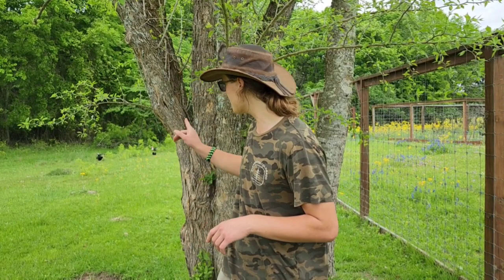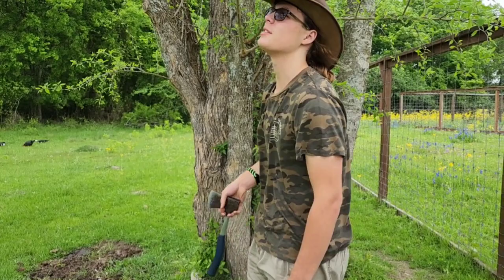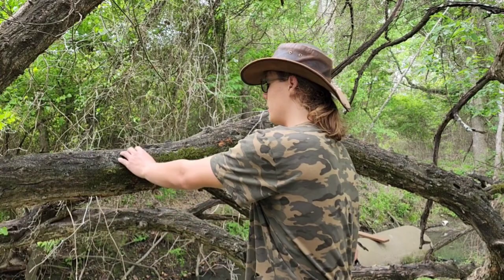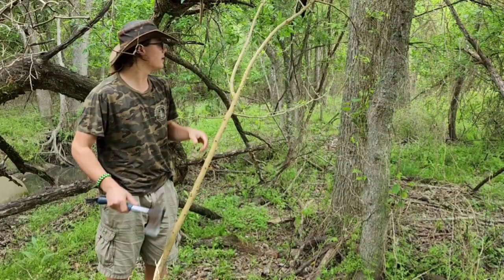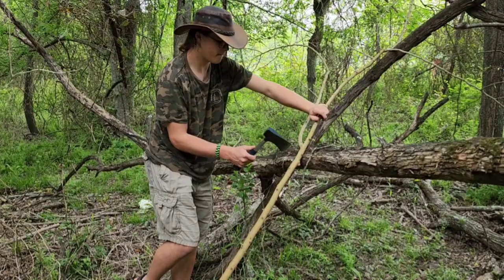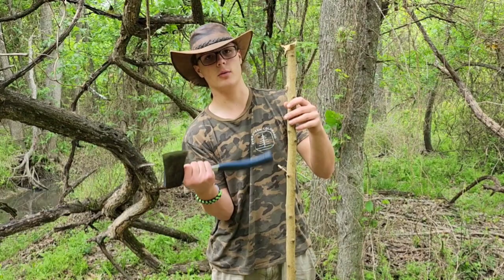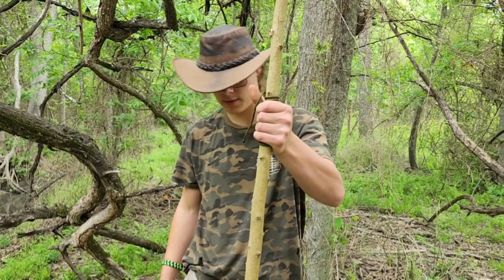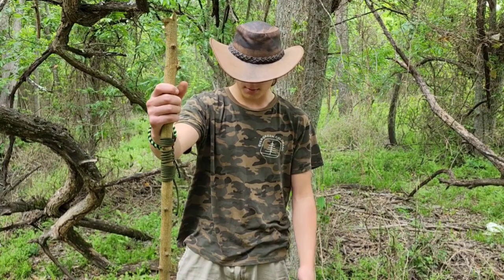Learn About the Awesome Osage Orange Tree while I Make a Walking Staff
I love Osage Orange. It's such a hard beautiful wood.